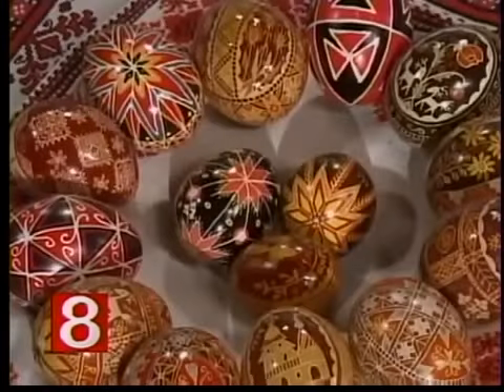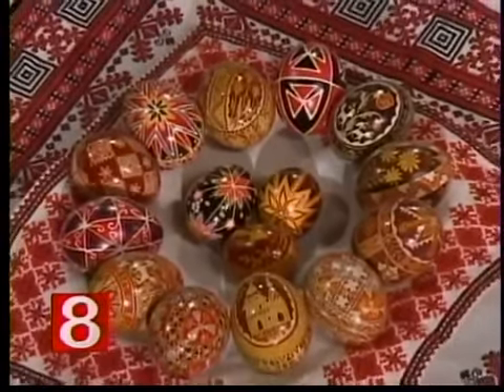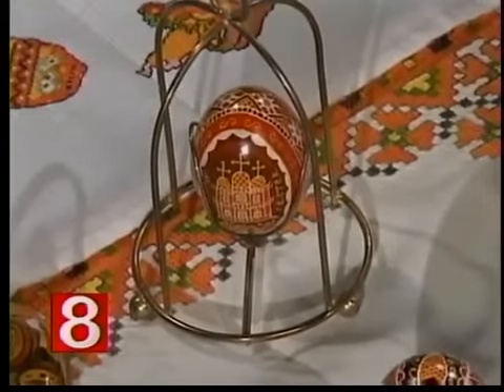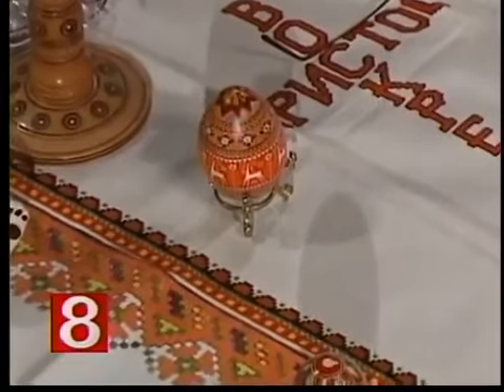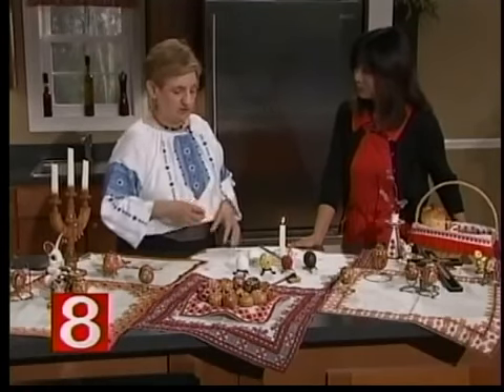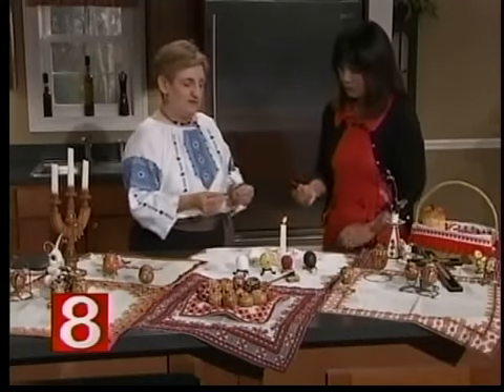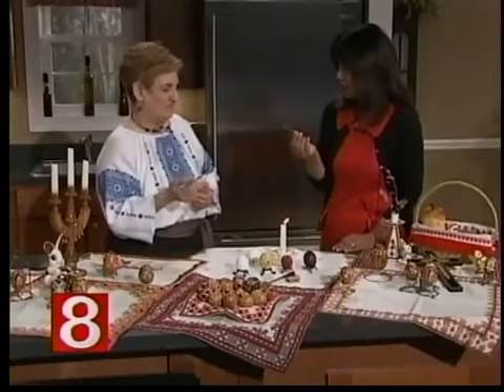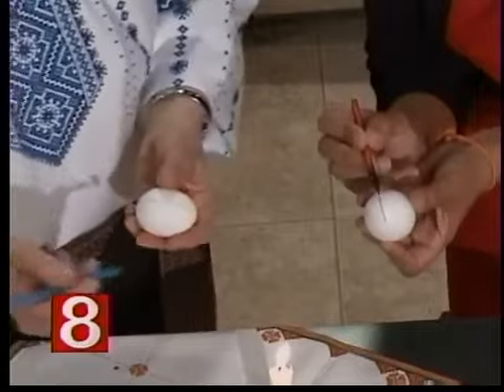The history of the Easter egg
Mrs.Gloria Paproski Horbaty, of Ukrainian descent, learned the traditional Art of Ukrainian Pysanka decorating at the age of six from her mother, Mrs. Olga Paproski, who lectured, demonstrated and instructed in the Fairfield County area and who was, perhaps, the first in that area to show the art to non-Ukrainians.